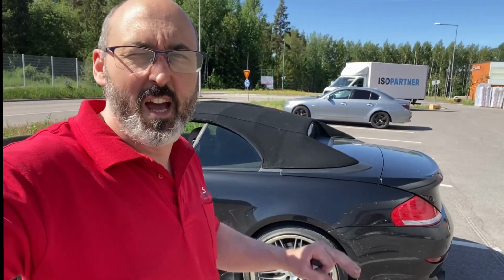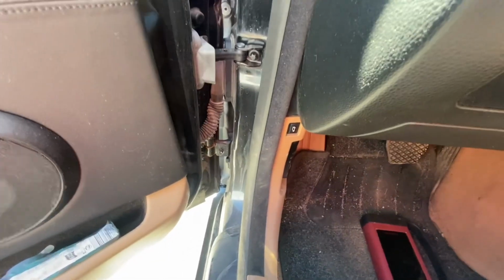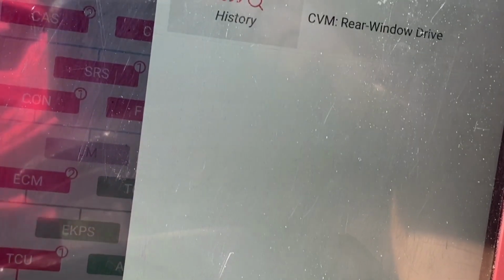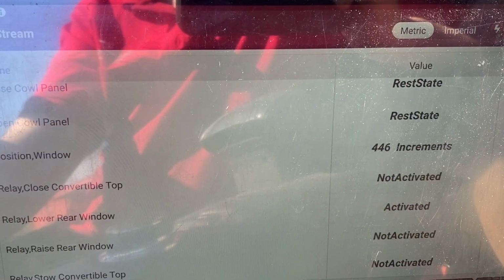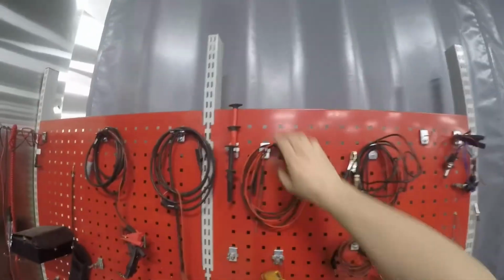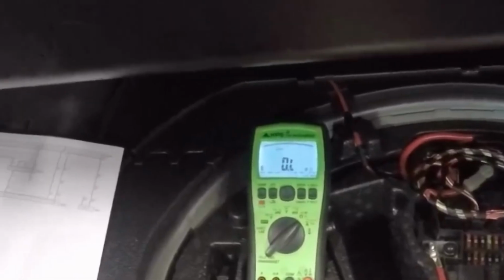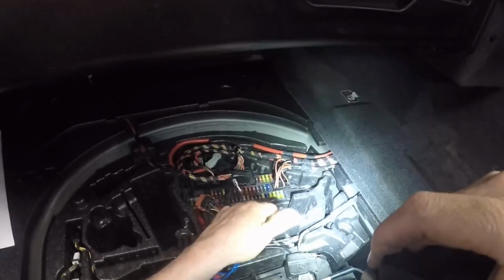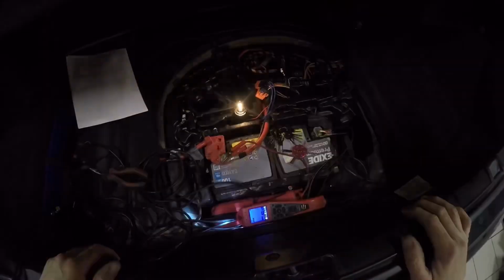BMW CONVERTIBLE TOP FAILURE WAS THE EASIEST FAULT FIND I HAVE HAD IN AGES! ONE SIMPLE TEST NEEDED!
Well Summer came and I have alot of bmw convertible top failure jobs. I just finished fixing one mini convertible top failure then this 6 series came in today with a mouldy trunk and high mileage. In this video you will see me find the fault quickly as this was as about as easy a diagnose job as you would get. Accessing the failed part will be a big job and maybe I can make a part 2 video?

Learn how the rear window motor relays work and how to test the motor windings. Easy!

Filmed with Go-Pro.

Cinematic War | Timeless by Alex-Productions |
youtu.be/PB-aWKWuIa8